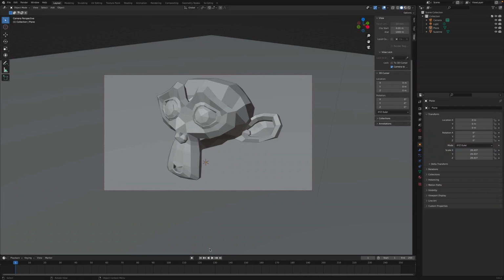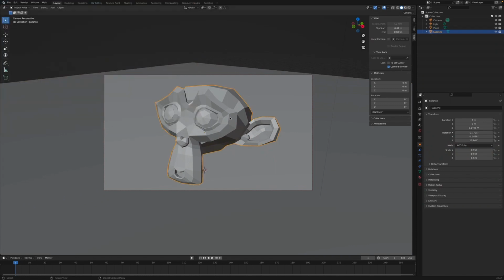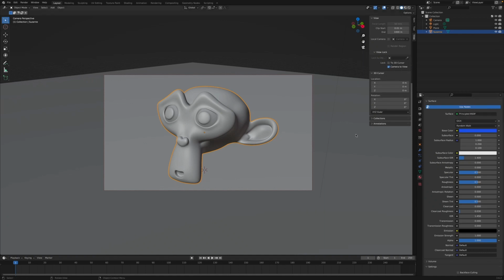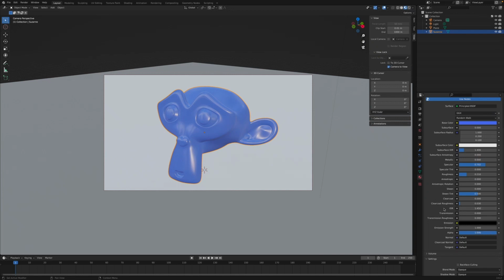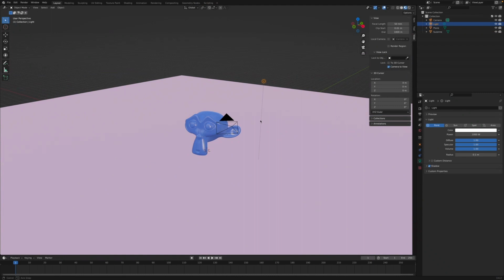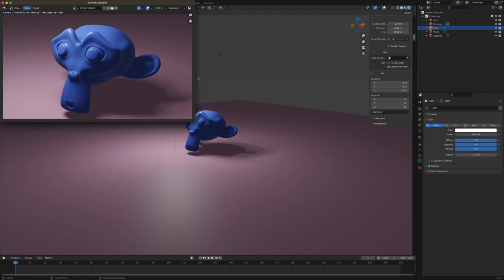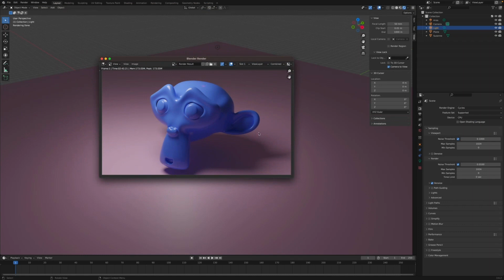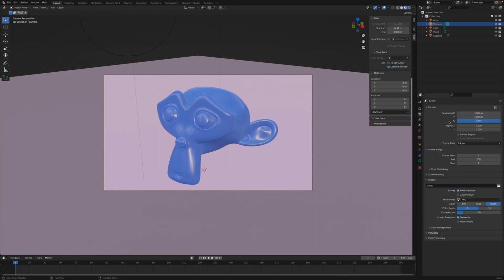Basic Rendering in Blender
Take a look at the settings and process for rendering images in Blender